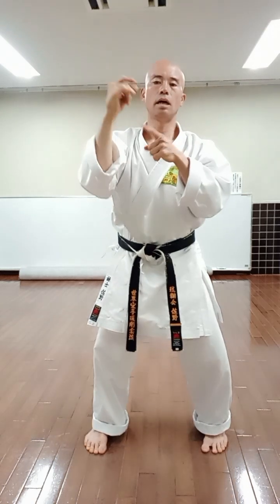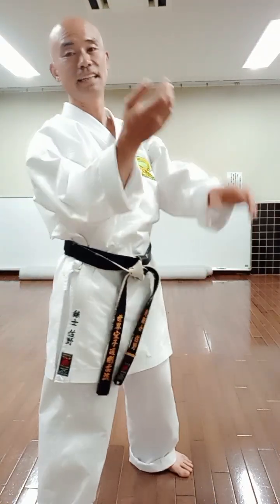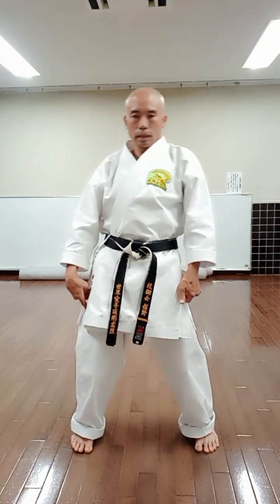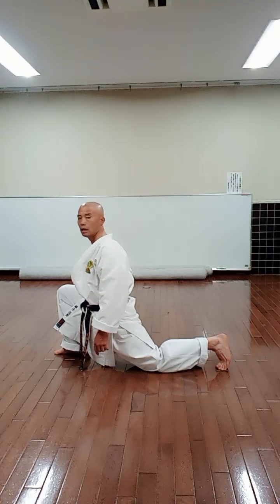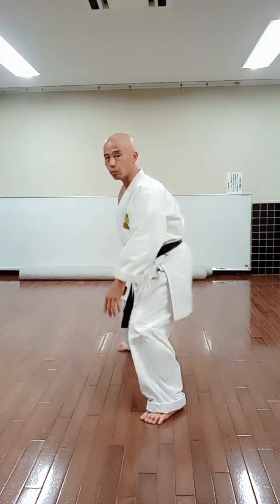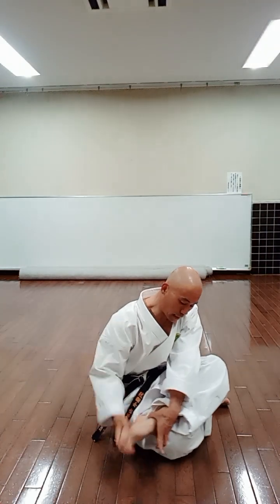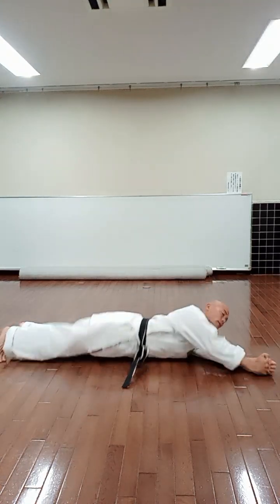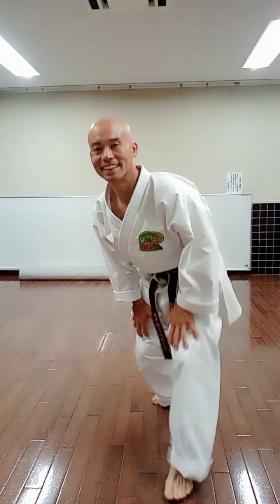Exercise before practice.